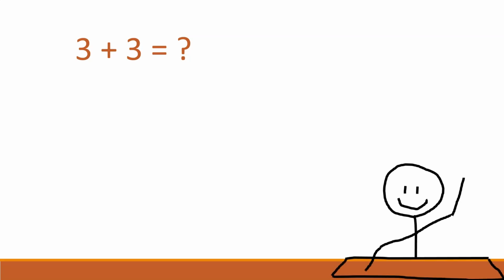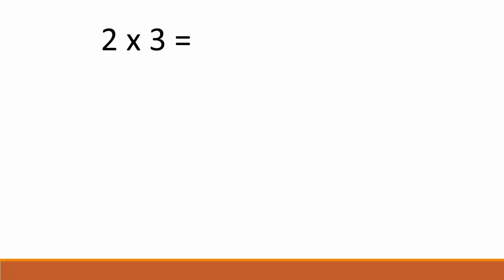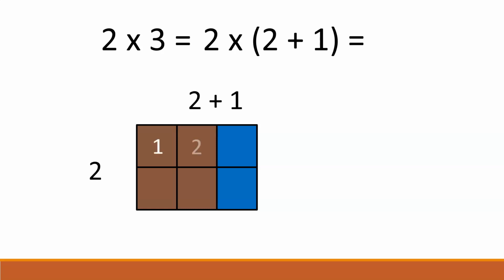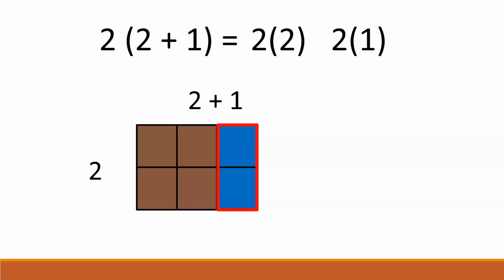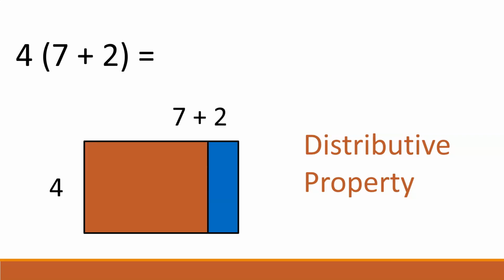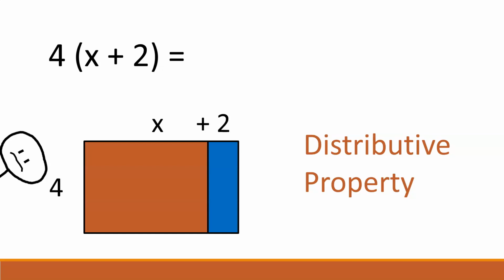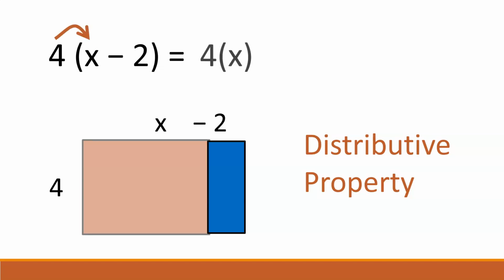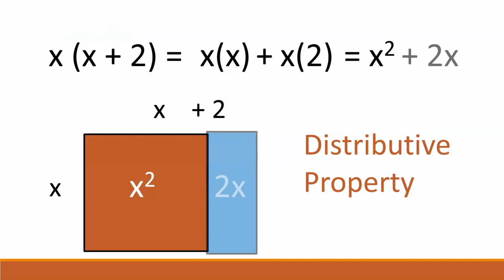The Distributive Property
What is the Distributive Property, and what's its connection to addition and multiplication?